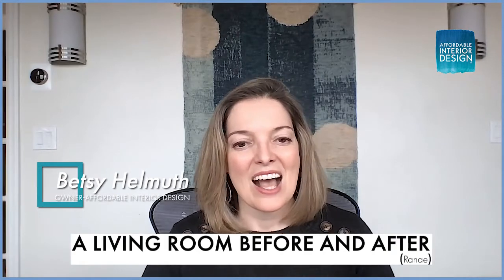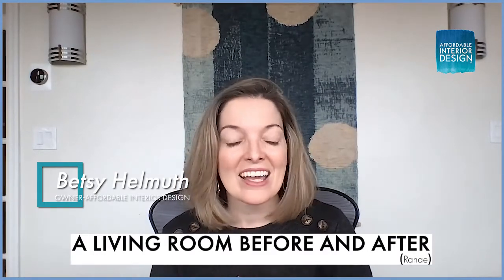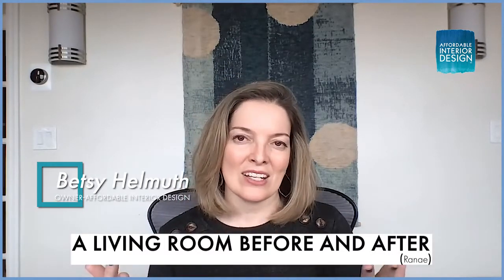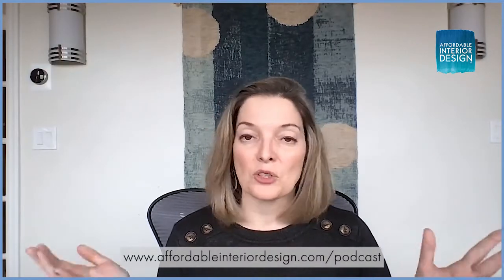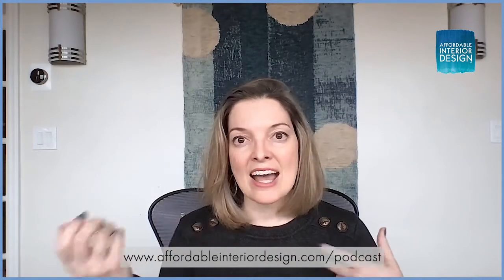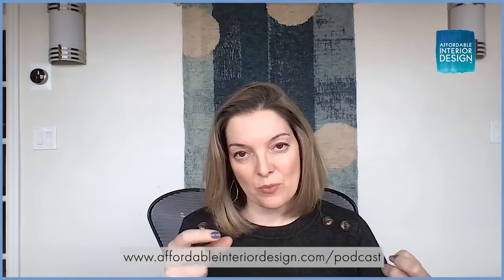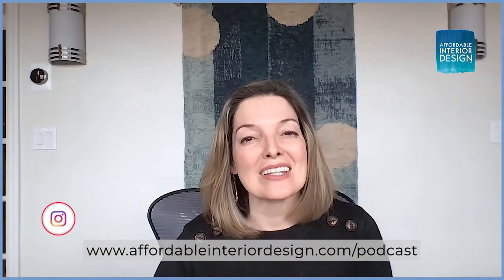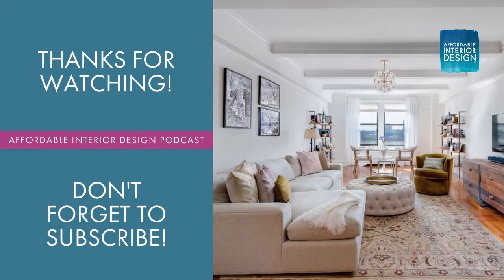Episode 323: Question #3 - A living room before and after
Question:
Thanks for all the free advice! Here are some before and afters from a question I submitted a while ago. I was trying to find a focal point for the living room. You threw in advice on hanging art over the couch with better spacing. We love it all! We are still working at styling the shelf in a toddler friendly way, but I’m so happy I wanted to tell you.

Answer:
I really appreciate this update! Looking through the pictures, it does make a big difference to take those pictures that were clustered above the couch and spread them out.

In my opinion - just to go next level with you - I would incorporate more pictures. Right now, you have three: one very elongated landscape, one squarish type painted landscape, and one square landscape with a frame and a matte and maybe a secondary matte. Because you are doing an asymmetrical arrangement, I would recommend doing an odd number of images. In this space, I would include two more or four more. I think that will look better above your big sofa, and I think you’re going to love it even more than you do now.

Now, let’s get to the bookcase that you put next to the television. The television was in this sort of walkway space and it can’t be centered in the room. You were talking about styling these shelves in a toddler-friendly way, and I think you’ve done just the right thing with a basket at the bottom. You might want to go with a slightly larger basket that better fills that space, and then I would include toddler-friendly things inside that basket. Your little one can pull what they want from it, and then take ownership of putting the things back. I also think you have the right idea started by incorporating some books and chotchkies. I would also consider doing some picture frames because this is the focal point when someone is sitting on the sectional. They need some imagery to stare at, in addition to the sculptural items and books.

Ranae, I want to see another after - I want the “after after”. I can’t wait to see how everything turns out!